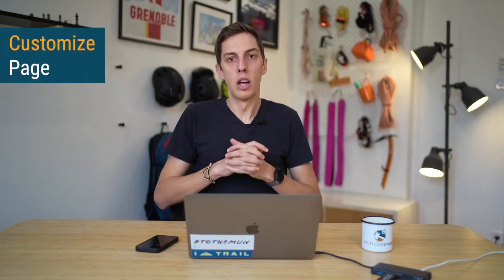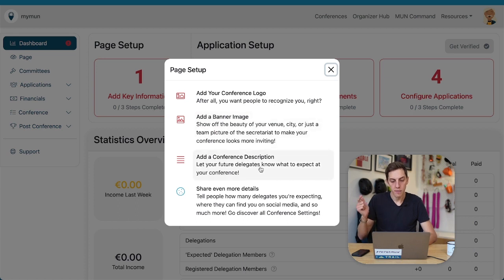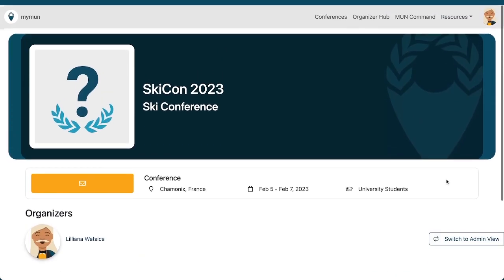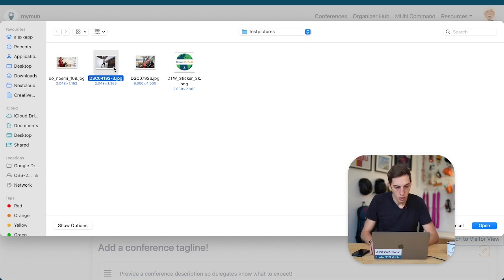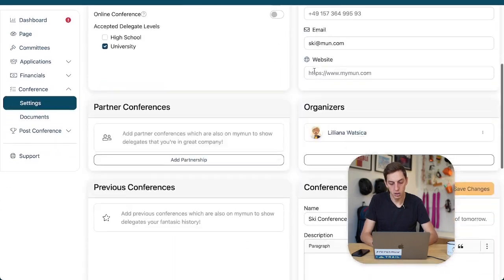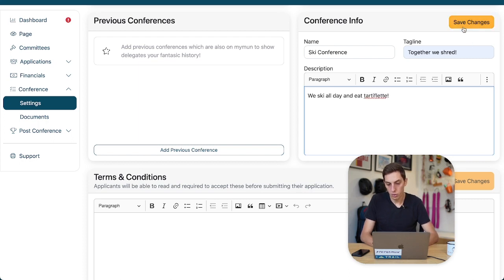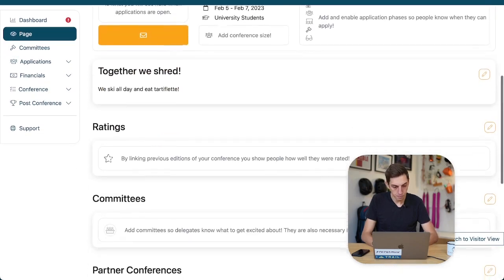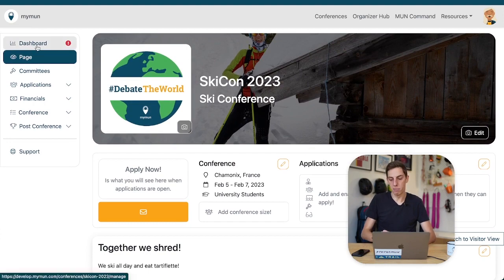How to customize your conference page on mymun?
In this guide, Alex talks you through how you can best create an engaging conference page on mymun!